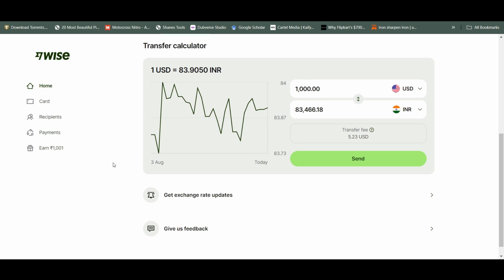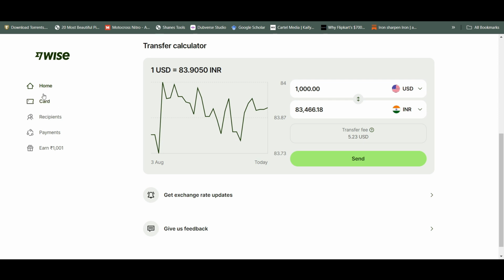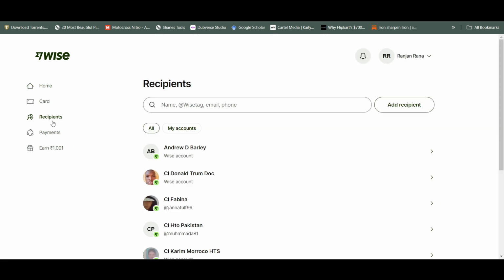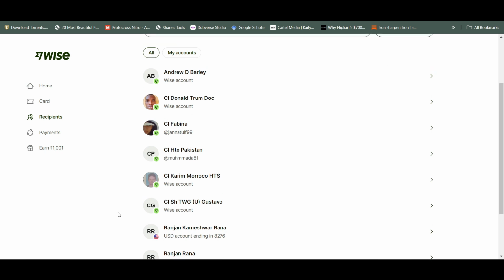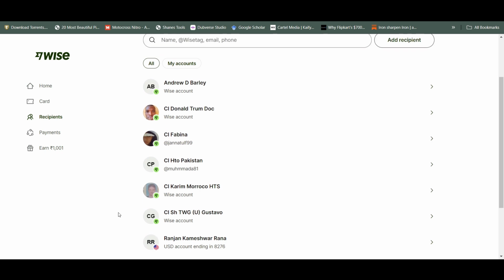How To Cancel Transfer On Wise (2025) - Best Method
How To Cancel Transfer On Wise

Hey everyone! 👋 In this video, I'll show you how to cancel a transfer on Wise (formerly TransferWise). 💸❌ If you need to stop a money transfer before it goes through, this step-by-step guide will help you cancel it quickly and easily. 🚀🔔